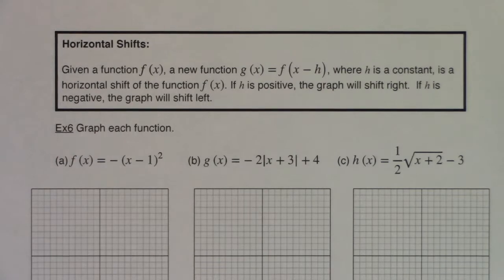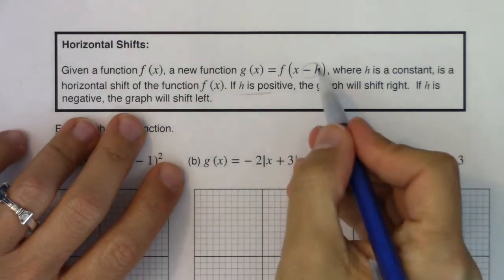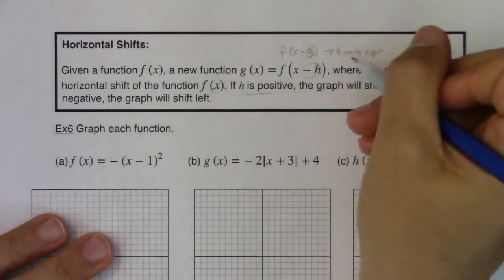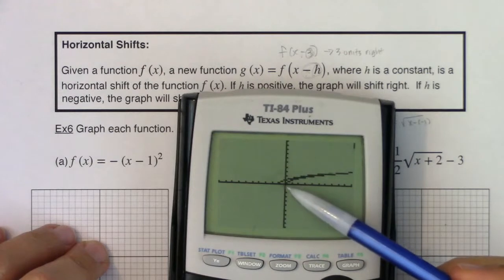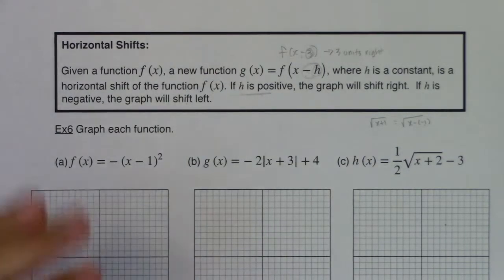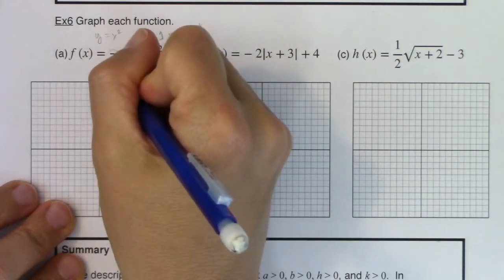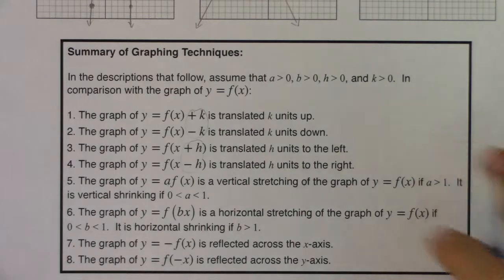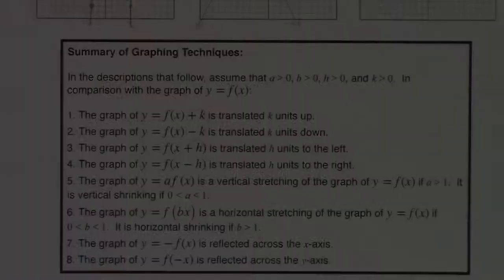Math 31 Section 3.5 Ex 6